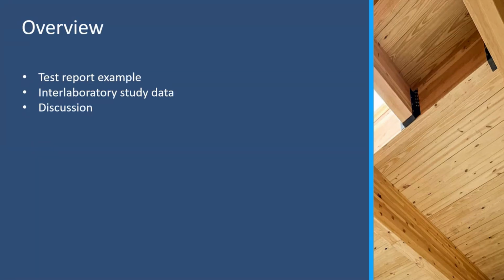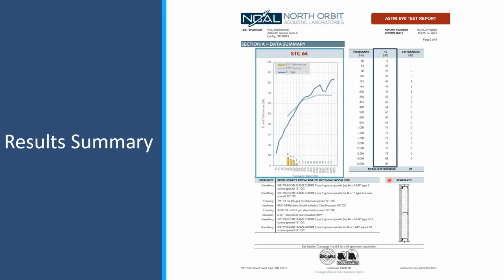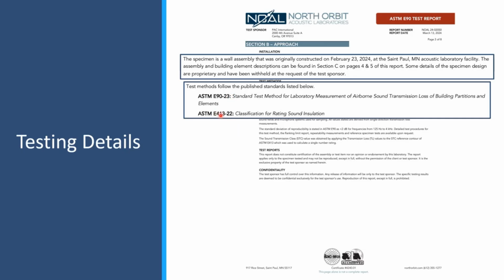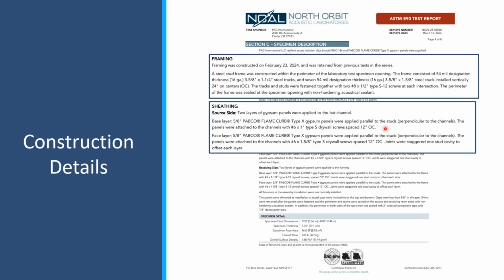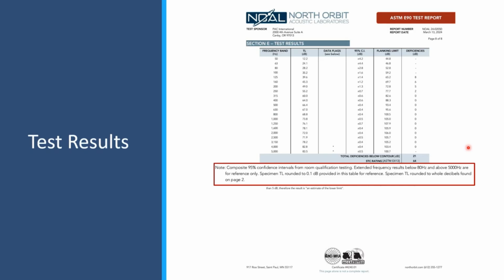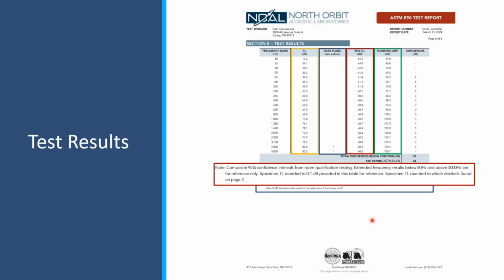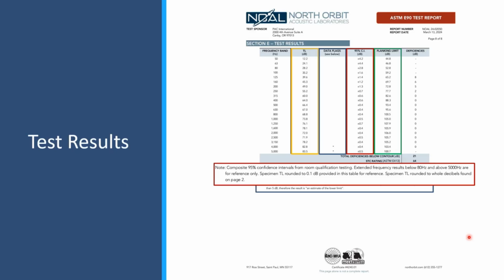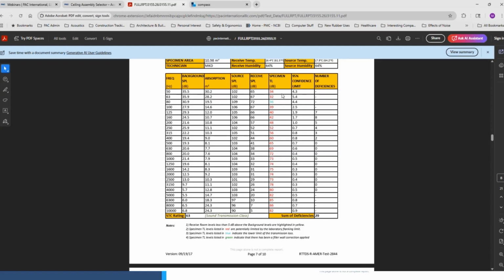Acoustical Reports vs. Reality: Bridging the Gap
Understanding acoustical test reports is critical for making informed design, construction, and product decisions. This webinar will guide participants through the essentials of reading, analyzing, and applying acoustical test data. Attendees will learn how to interpret key terms, graphs, and performance ratings commonly found in test reports, including Sound Transmission Class (STC), Impact Insulation Class (IIC), and other industry-standard metrics. The presentation will also cover the results of a recent ASTM Interlaboratory Study and how they can be used to understand testing uncertainty and make better-informed design decisions.